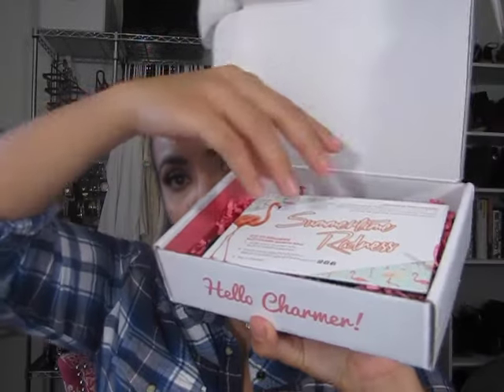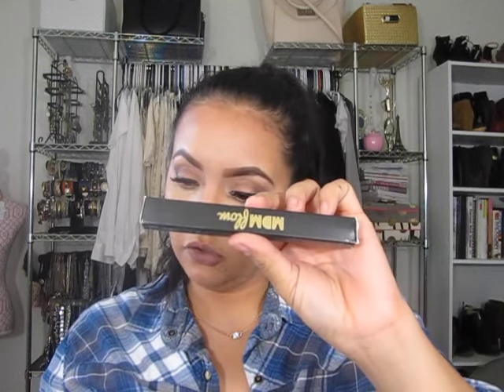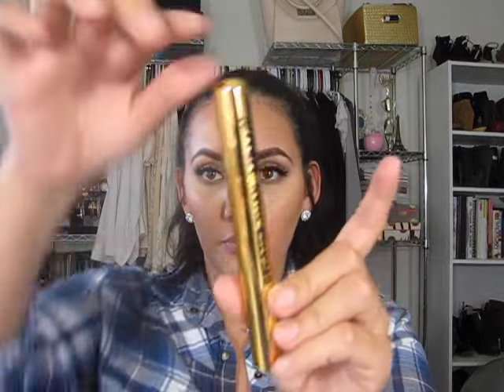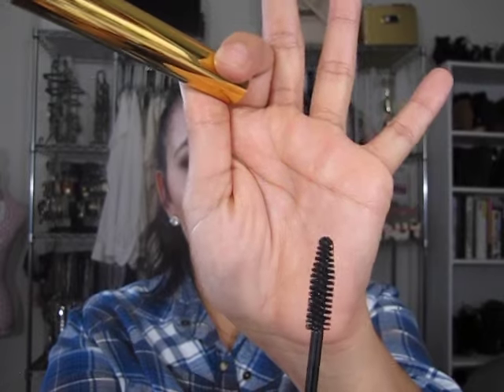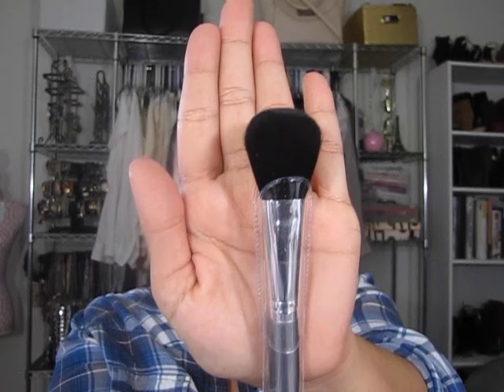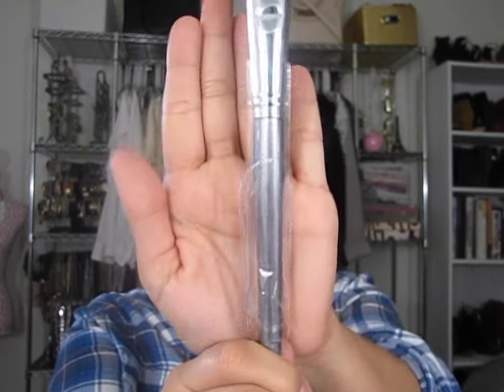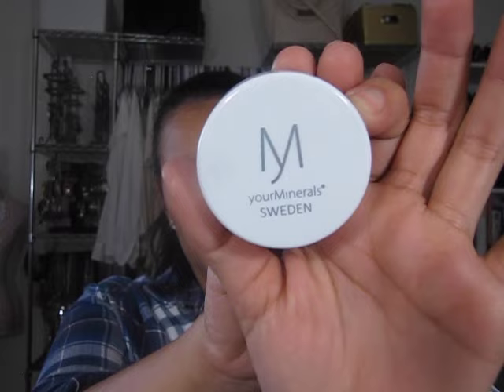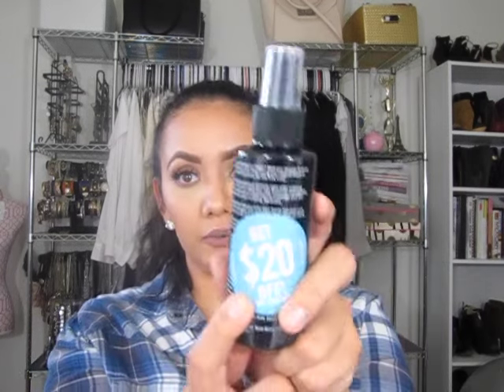BOXYCHARM- July 2015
Hello Ladies,

Instagram.com/dionemontes